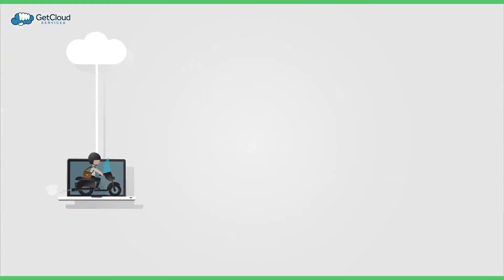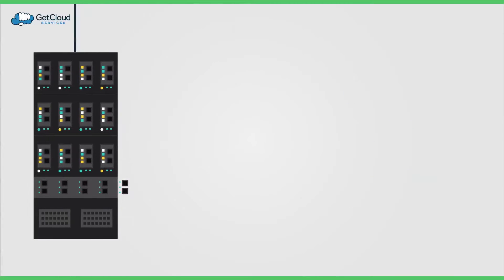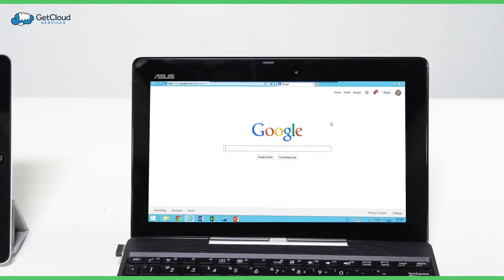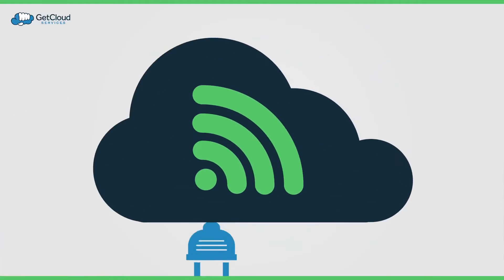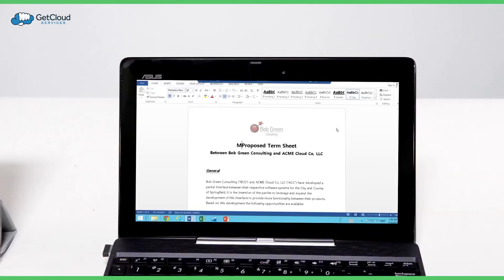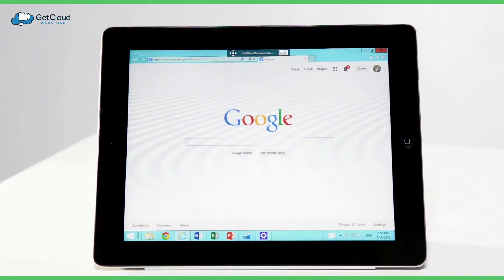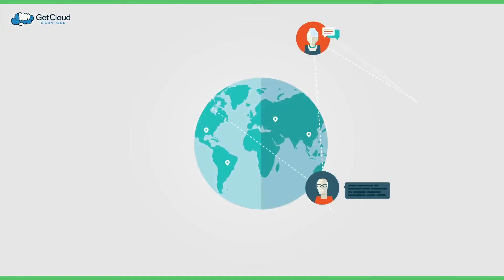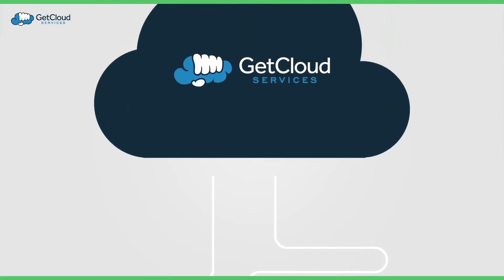Desktop as a Service (DaaS) and VDI solution Overview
HIPAA and PCI compliant Desktop as a Service and VDI solutions from GetCloudServices